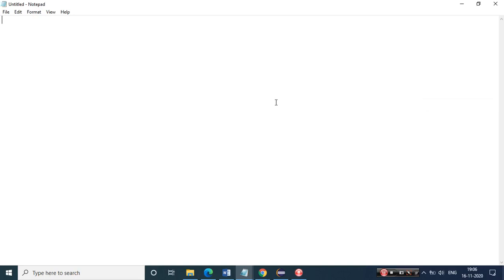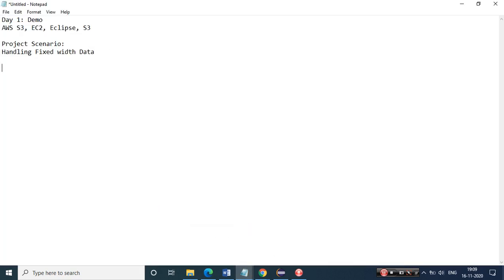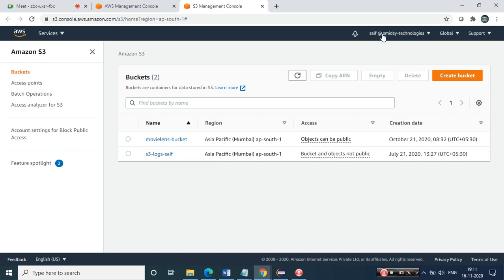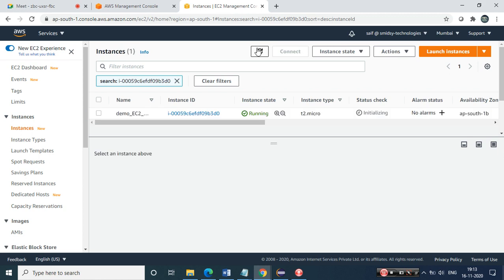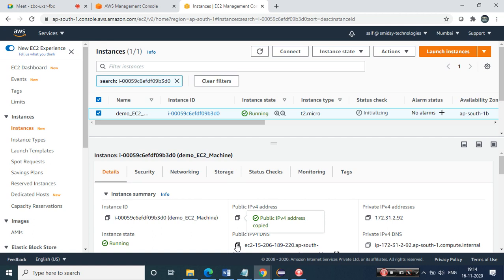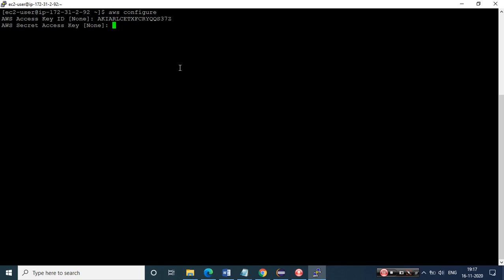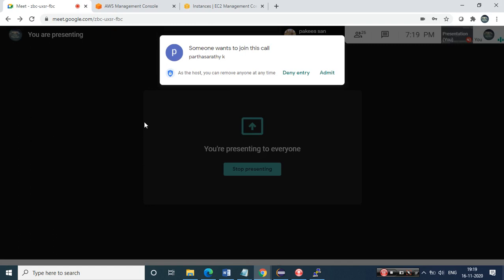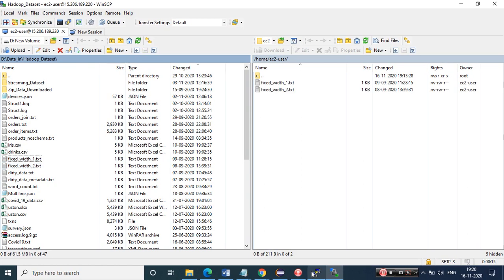AWS_S3_EC2_Eclipse_Handling_Fixed_Width_Data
In this demonstration, i am showing one of my project scenario to handle fixed width data using Spark Scala.

From,
Smidsy Technologies